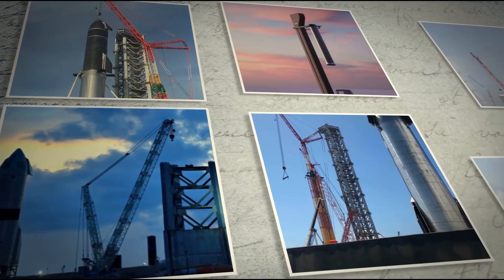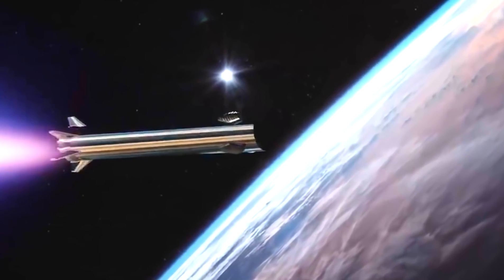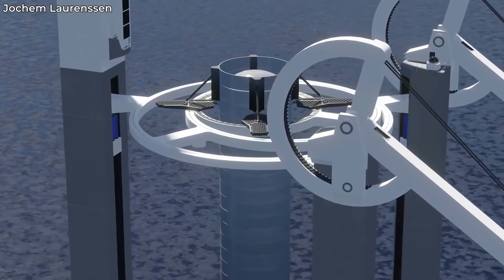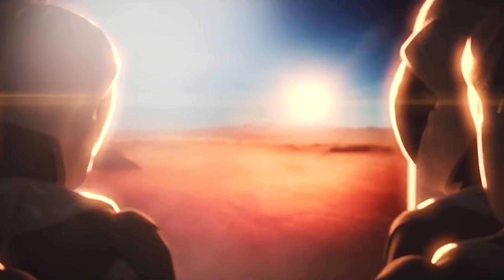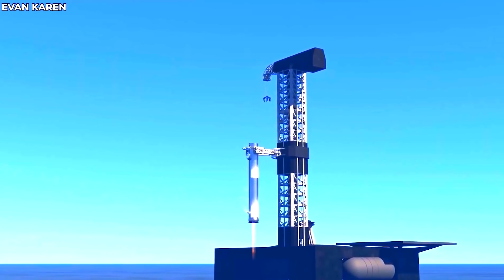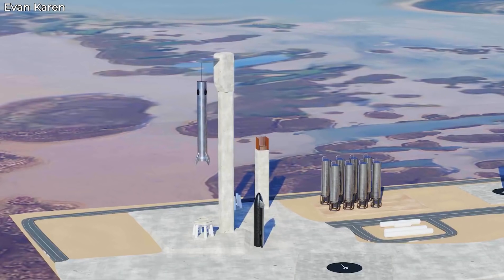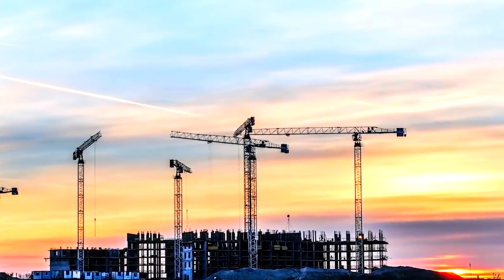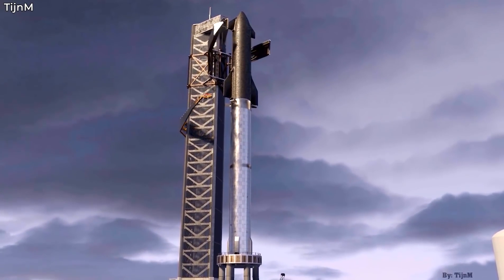SpaceX FINALLY Catches Super Heavy With Mechazilla!